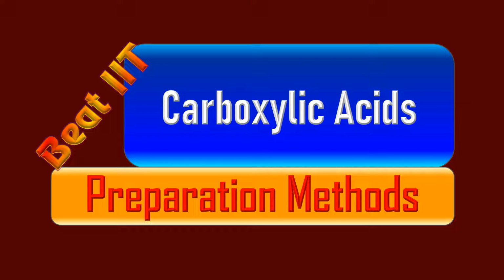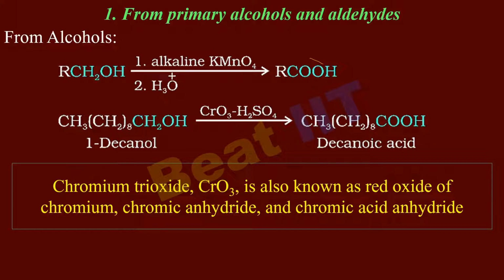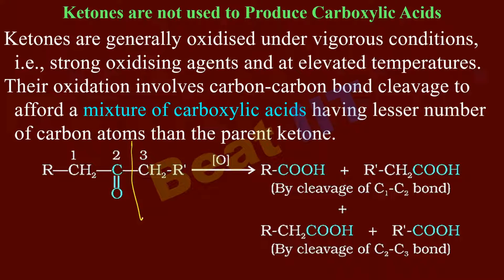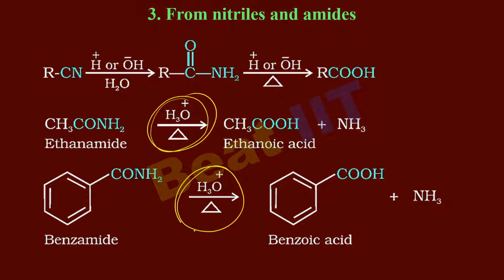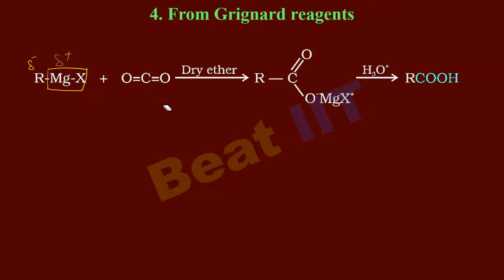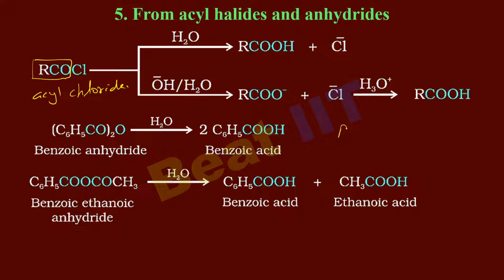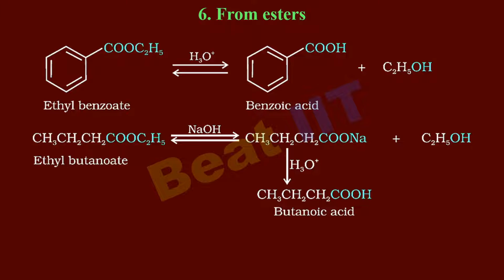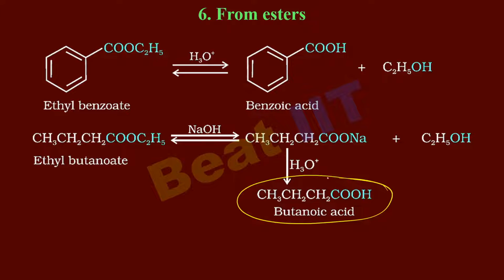Preparation Methods of Carboxylic Acids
Detailed explanation of all preparation methods of Carboxylic Acids for IIT JEE Main Chemistry and IIT JEE Advance Chemistry. This topic can place you ahead of other students.
I promise to teach you with best of my knowledge. As a teacher, it is my responsibility to give you best possible videos.